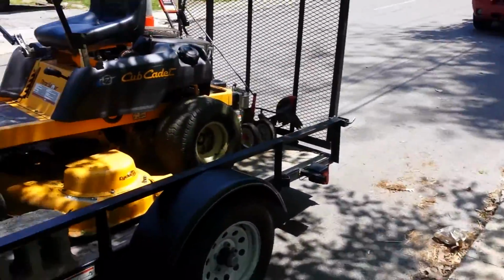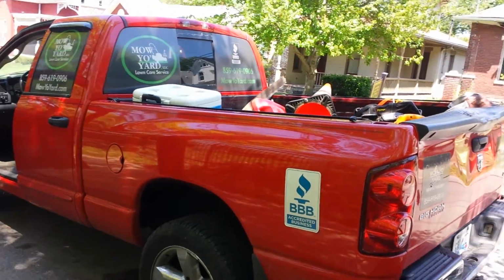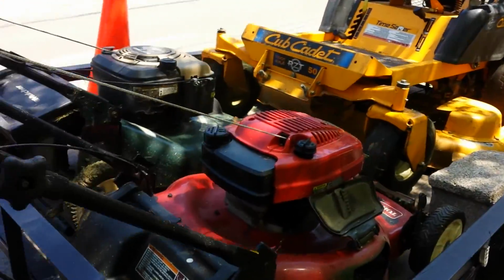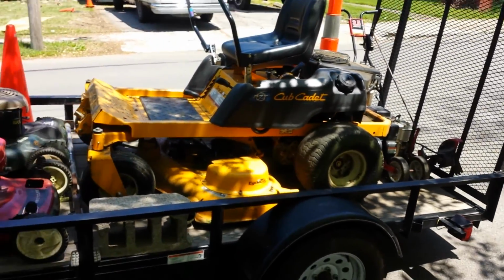2014 trailer set up